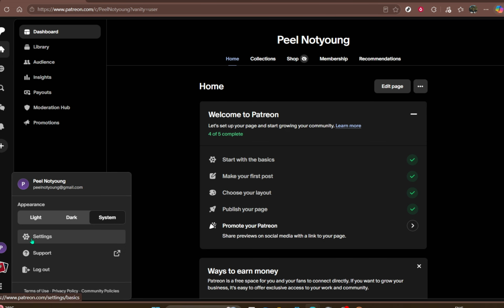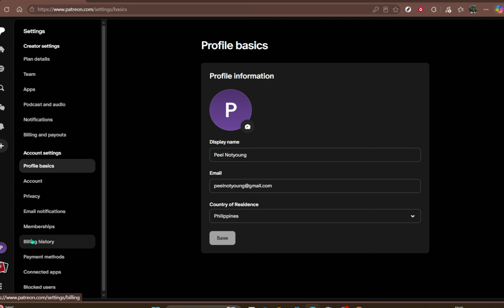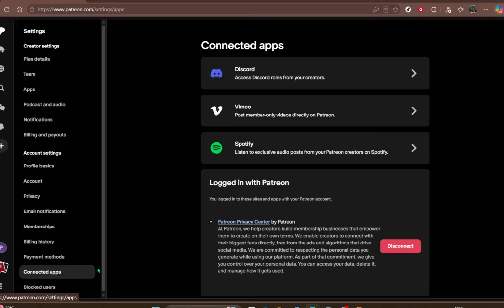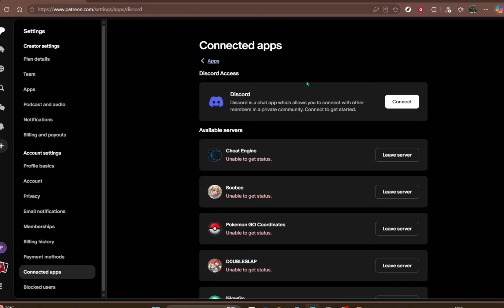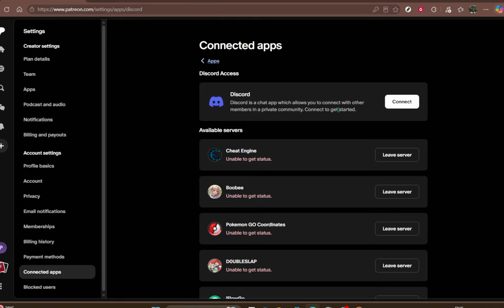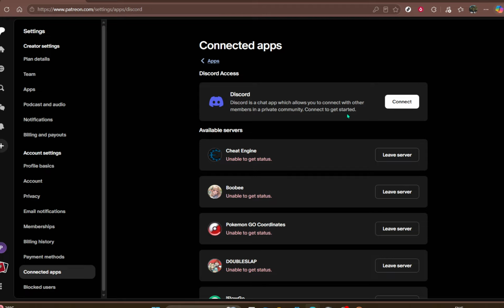How to Fix Patreon Discord Roles Not Syncing [Full Guide 2026]